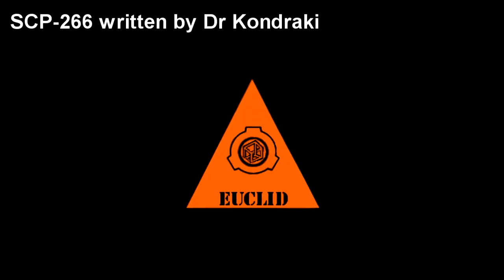SCP-266 Will o' the Wisp - The Cold, Learning Wisps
This SCP Foundation wiki reading videos is about SCP 266 Will o the Wisp. SCP-266 is a number of free-floating masses of gaseous material, possessing a natural luminescence which exists as a bright purple or red glow. In most cases, SCP-266 feels cold to the touch, and exerts an endothermic effect on its immediate surroundings. Despite having no obvious nervous system, SCP-266 appears to react to stimuli and has been observed to learn certain habits based upon its experiences.

Table of Contents:
00:00 introduction
00:41 Description
03:01 Addendum 266-A:

Written by Dr Kondraki